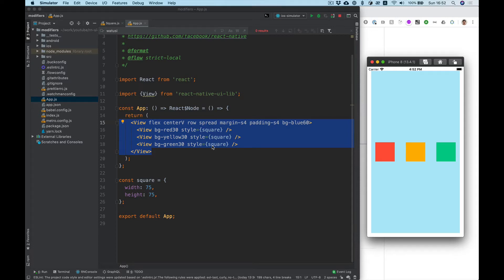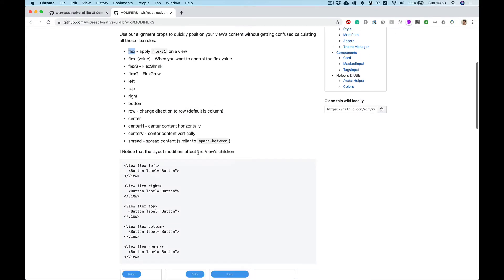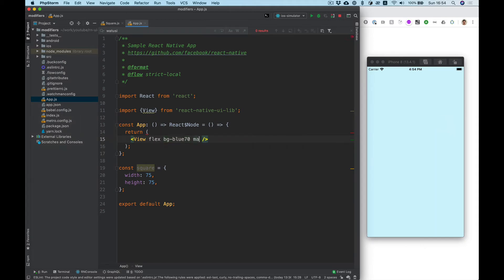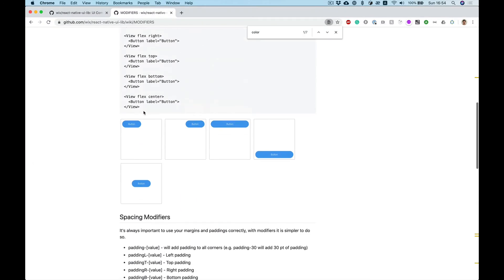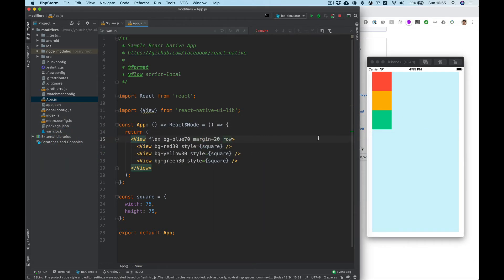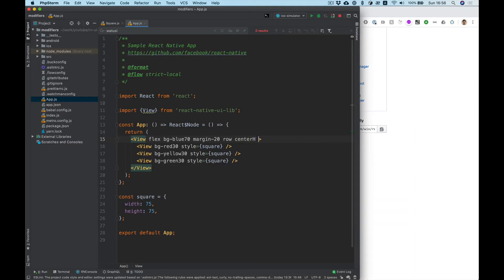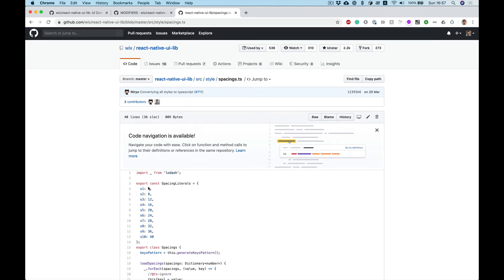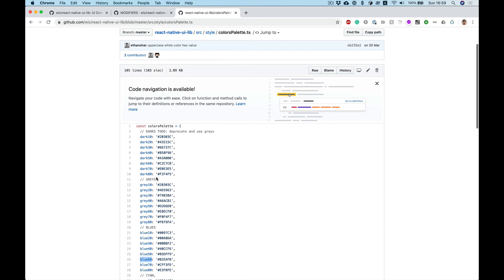#1 - Modifiers | REACT-NATIVE-UI-LIB Overview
This video series about react-native-ui-lib UI library for React Native.